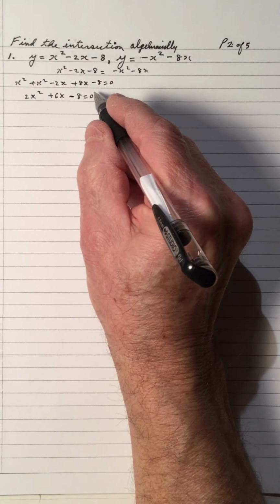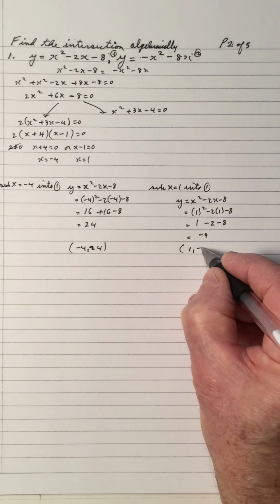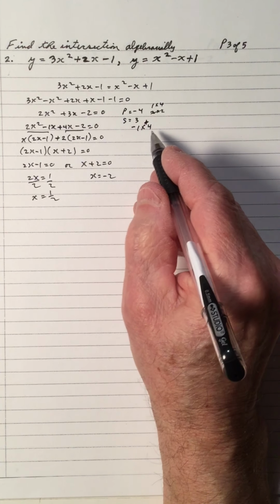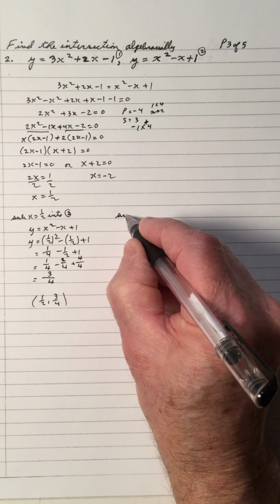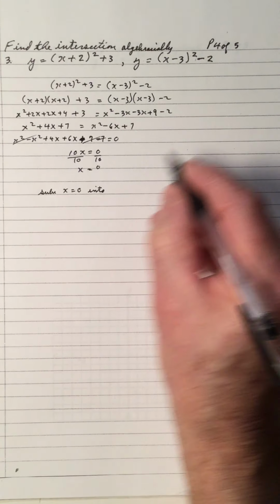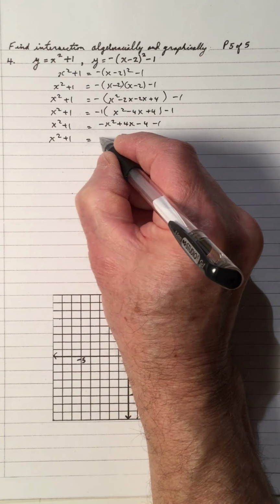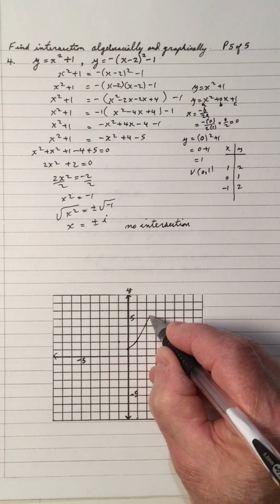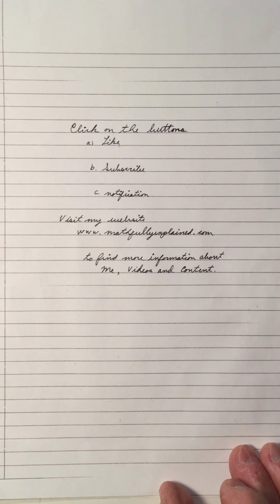Find Intersection of Two Parabolas - Algebraically